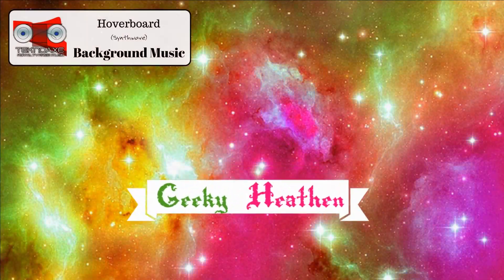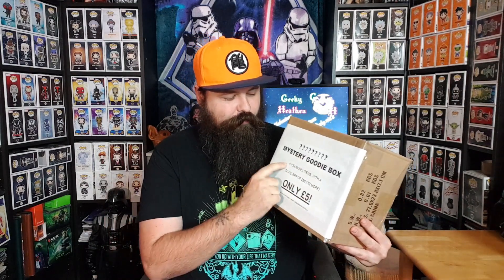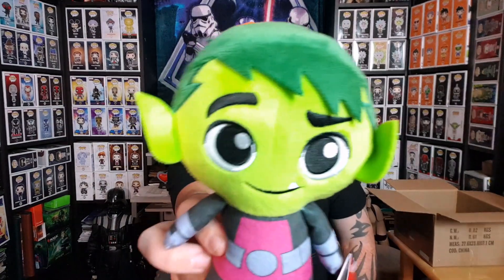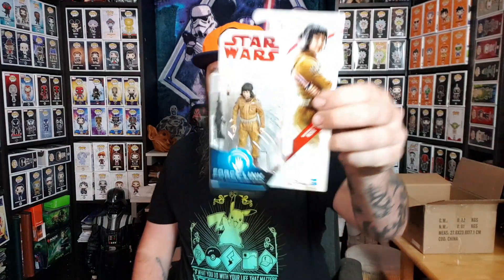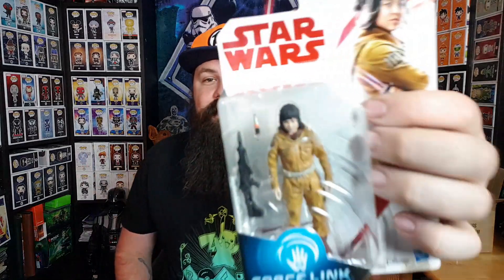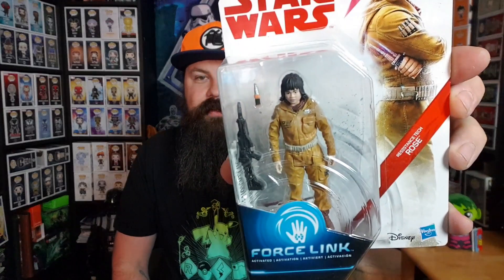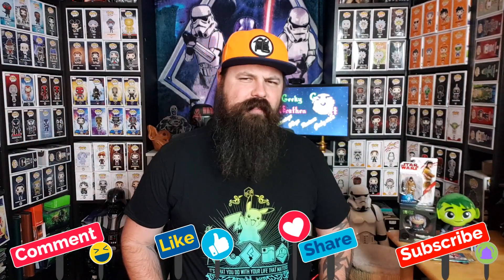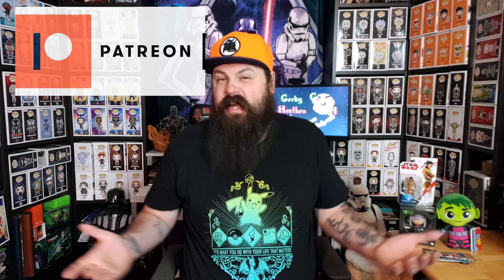Forbidden Planet | Mystery boxes | Unboxing Part 3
I had a little trip to a Forbidden Planet store, and I found some mystery boxes! I couldn’t resist lol. Let’s open them up and see what they are like.

I picked up 3 so this is part 3 of 3.

Glen aka Geeky Heathen.